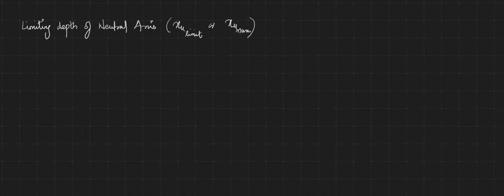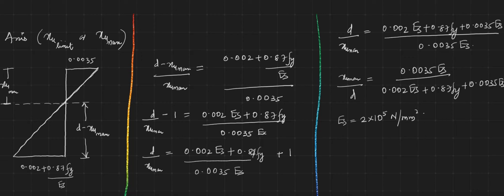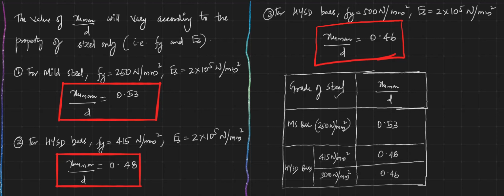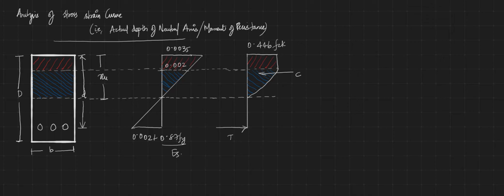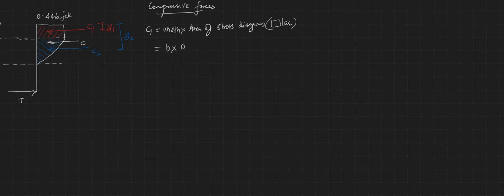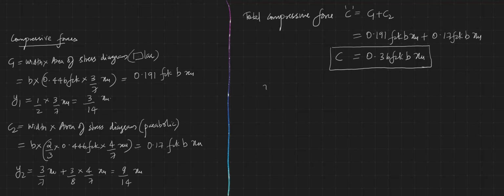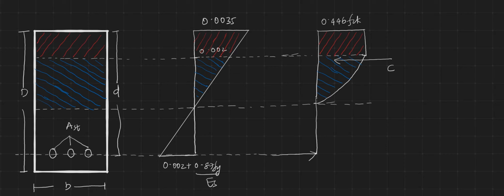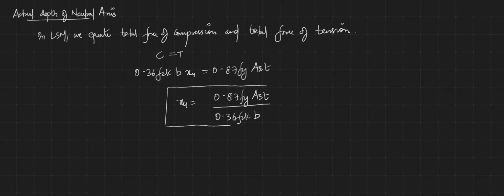CE 301_Lecture 5_ Limiting depth of neutral axis_ Analysis of stress strain curve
1.Limiting depth of neutral axis.
2.Analysis of stress strain curve